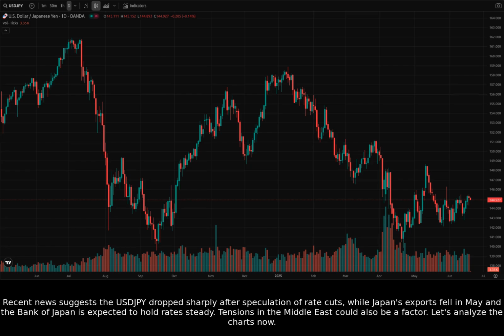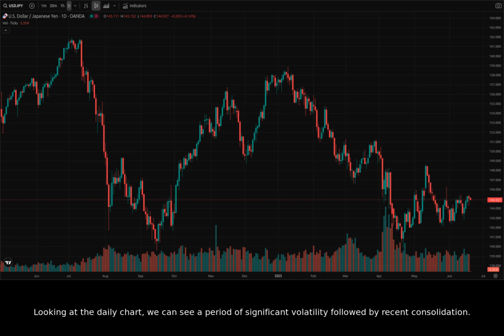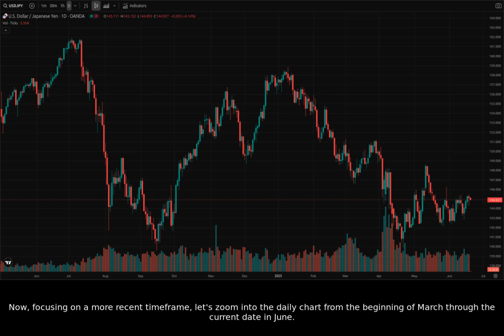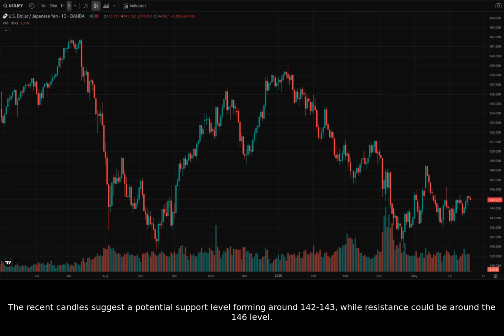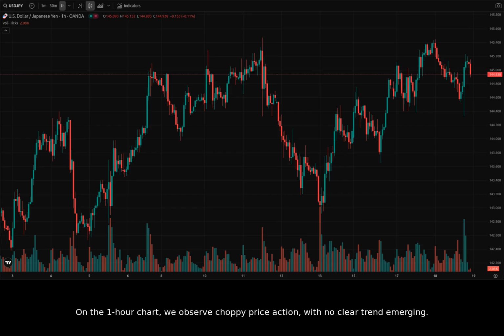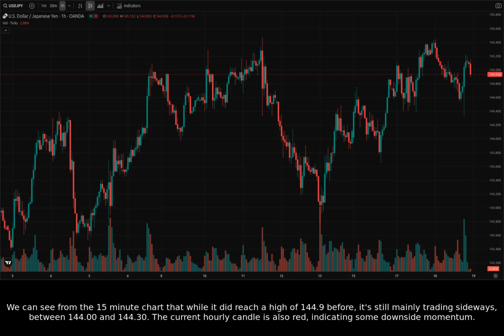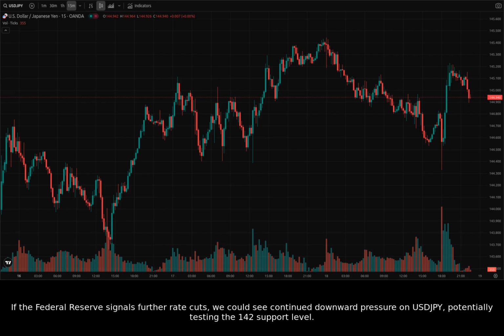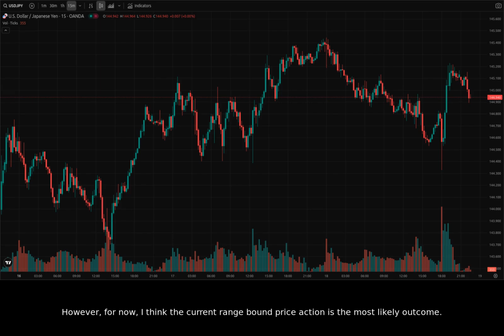USDJPY News and Chart Analysis: Rate Cut Speculation Impact - June 18, 2025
In this episode of Explain The Charts, we're diving deep into the USDJPY currency pair, analyzing the latest market news and its direct impact on the charts. We'll break down the key economic factors influencing the Dollar/Yen exchange rate, including Federal Reserve policy, Bank of Japan decisions, and geopolitical events.  Today is June 18, 2025. We'll examine recent price action, identify crucial support and resistance levels, and discuss potential trading strategies based on the current market climate. We'll explore whether the recent news regarding potential rate cuts by the Federal Reserve is driving the USDJPY price action and what this means for short-term and long-term trends.  Join us as we dissect the charts, provide unbiased predictions, and highlight essential things to look for in USDJPY trading. We'll cover the daily, hourly, and 15-minute charts to give you a comprehensive view of this dynamic currency pair.